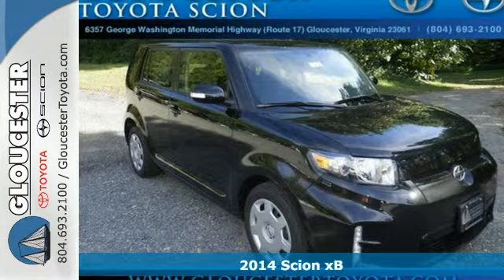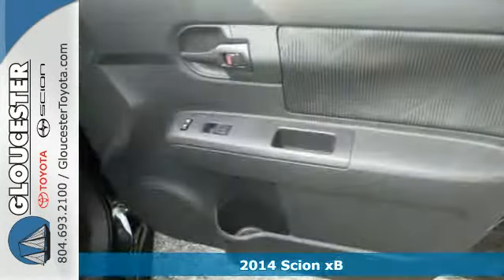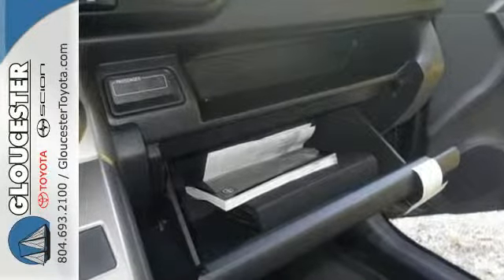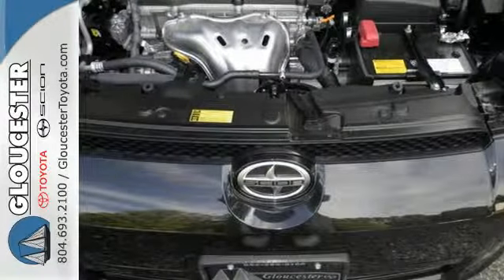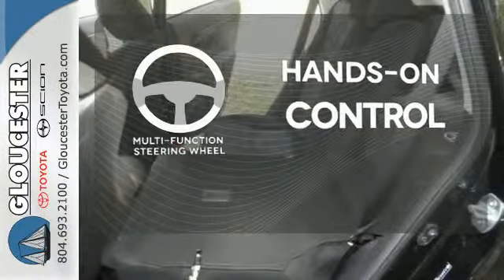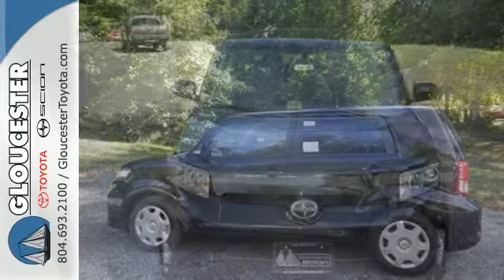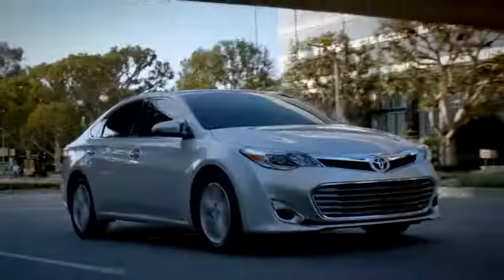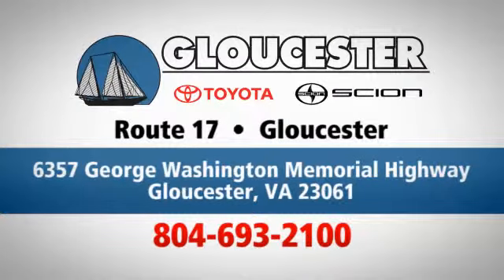2014 Scion xB Gloucester VA Newport-News, VA #6215 - SOLD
Year: 2014
Make: Scion
Model: xB
Trim: 4 Speed Automatic
Engine: 4 Cylinder
Transmission: 4 Speed Automatic
Color: Black Sand Pearl
Stock #: 6215
VIN: JTLZE4FEXEJ060800

Address:
6357 George Washington Memorial HWY